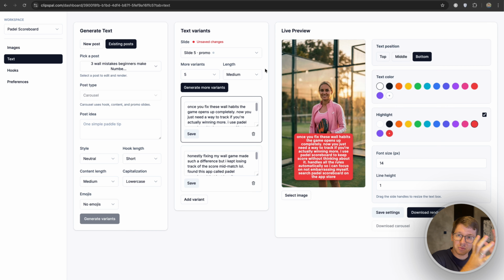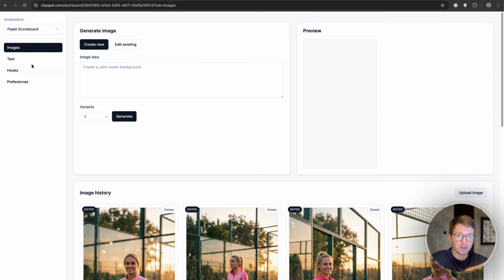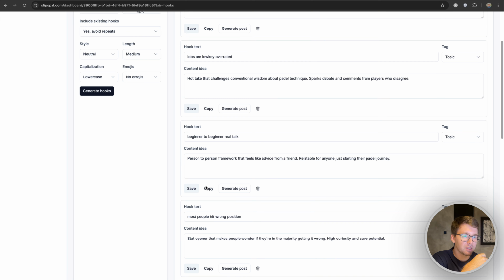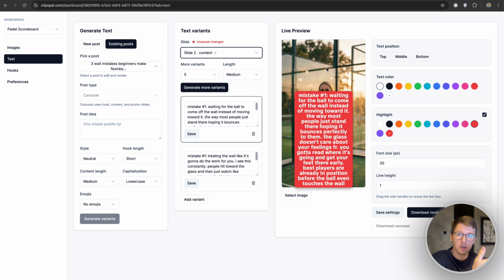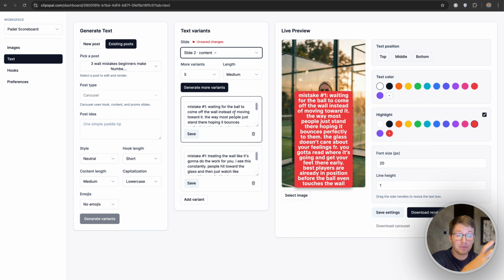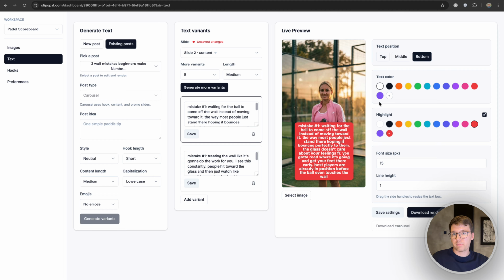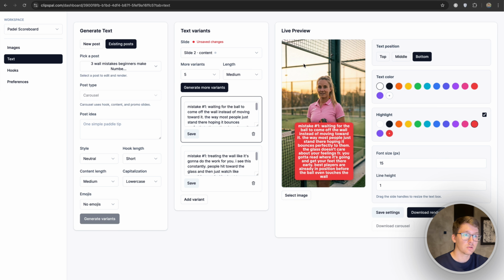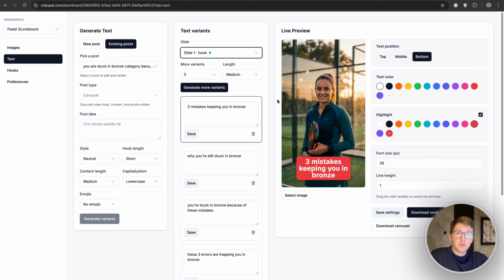i built the ai carousel generator instead of paying $19/mo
meet clipspal.com. a waitlist for now.